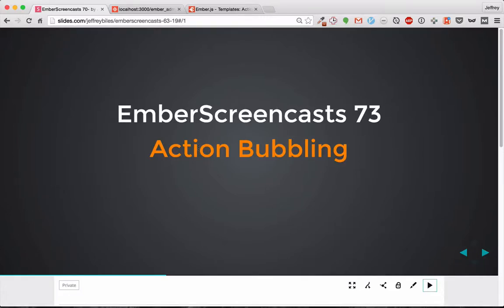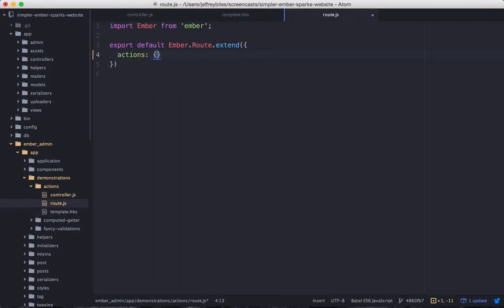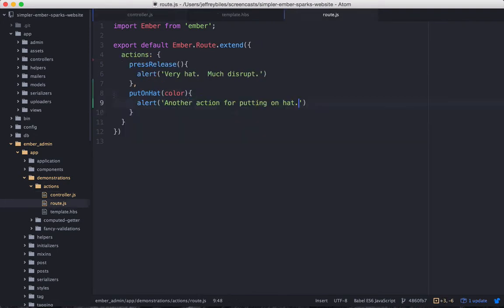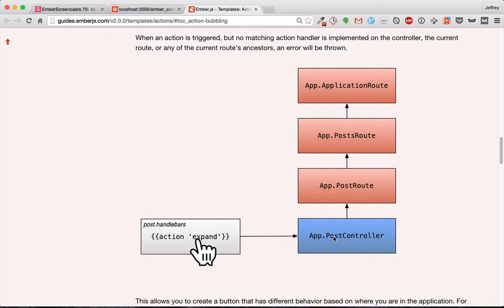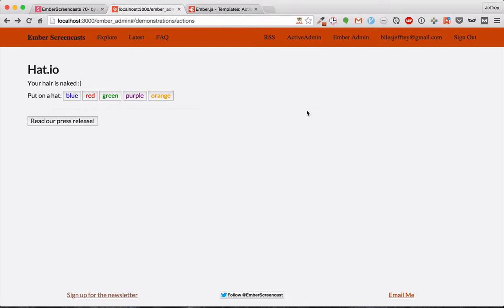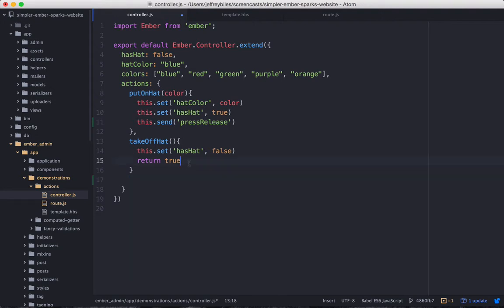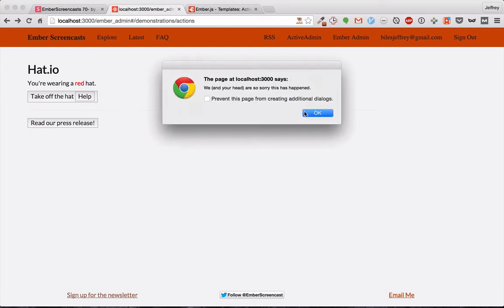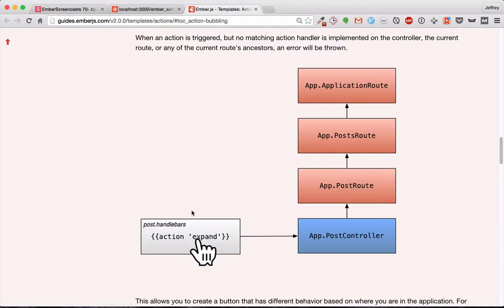EmberScreencast 73 - Action Bubbling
Actions aren't just on controllers- they're also on routes (and, as we'll see next time, on components).

In this video we discover how actions bubble up the route hierarchy, and explore methods you can use to block or propagate an action after catching it.

We also look at action bubbling on the DOM and the 'send' method.